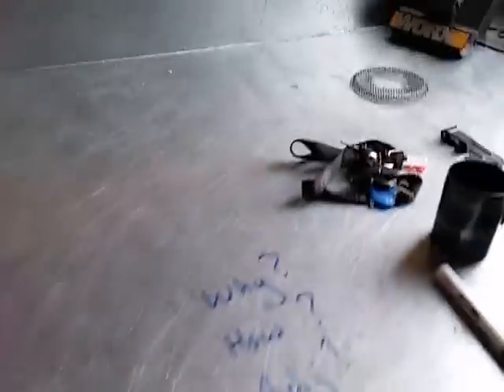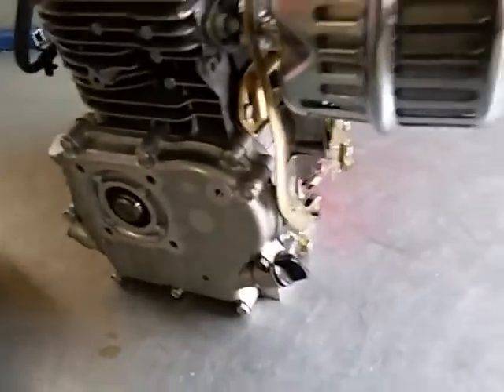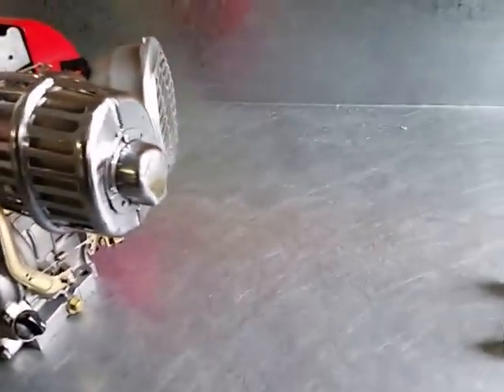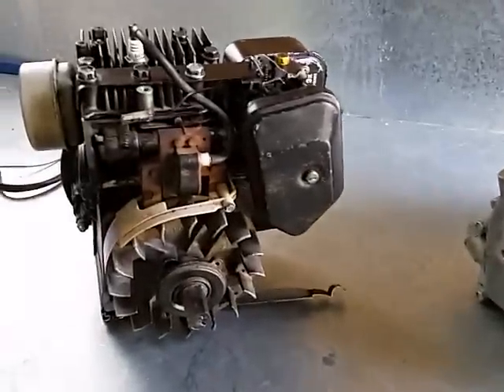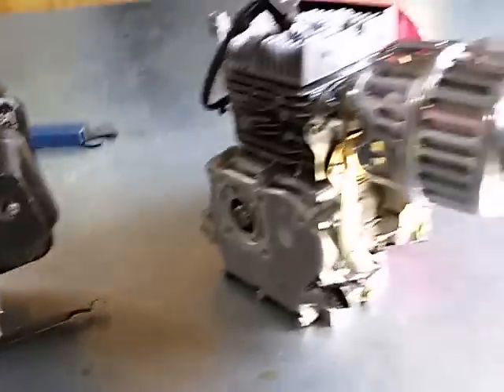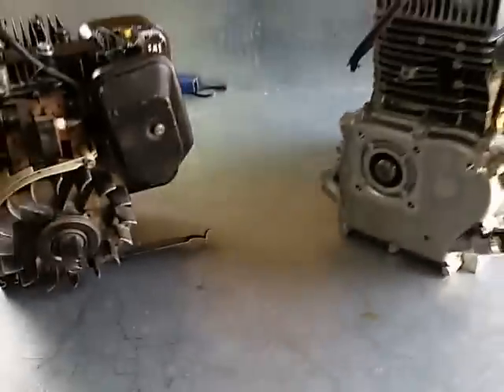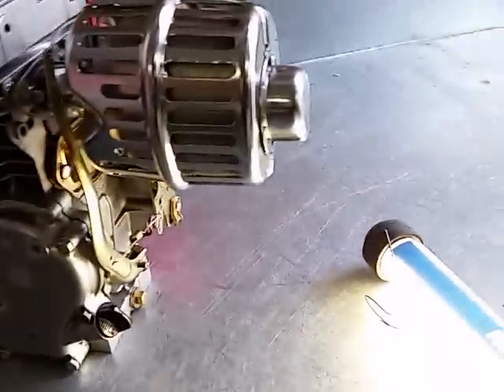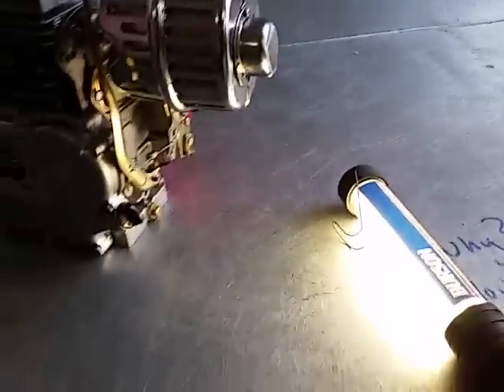How a small engine governor works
An explanation of the governor parts and in operation.